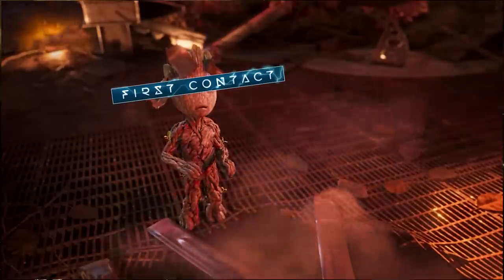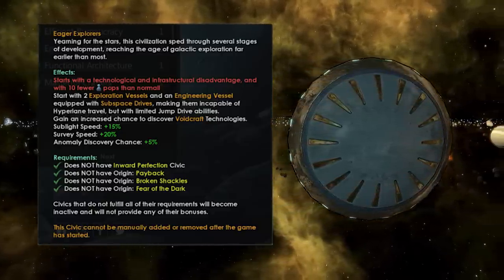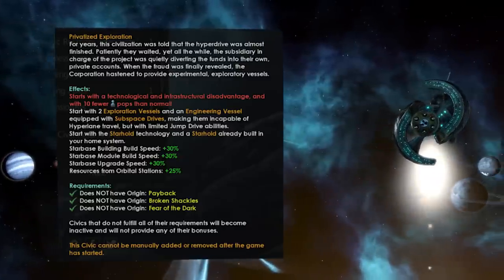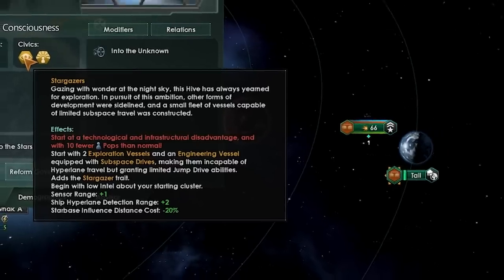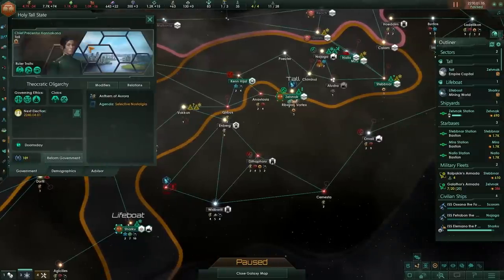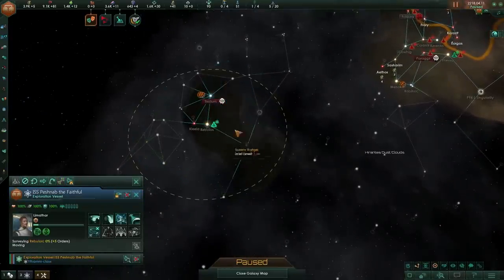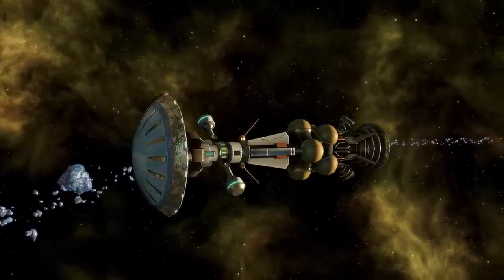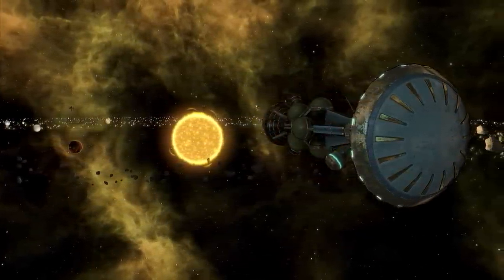Eager Explorers is the Best Civic in Stellaris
Remember back in the day, when we could mix nearly every civic together because Origins hadn't been invented yet? Well, it looks like that time is kinda, sorta back. Eager Explorers is an Origin in Sheep clothing and adds tons and tons new replayability to nearly all existing content. Start as Primitives with different FTL systems and unique abilities. Also, some of them may be ever so slightly broken, so there's that.